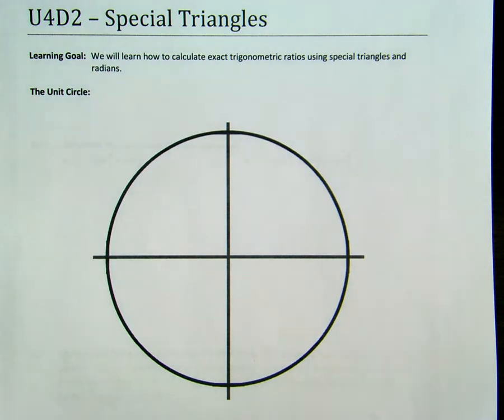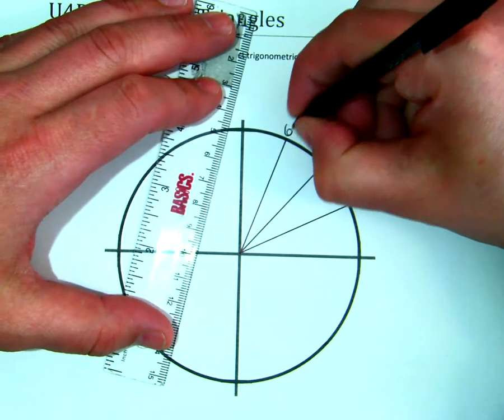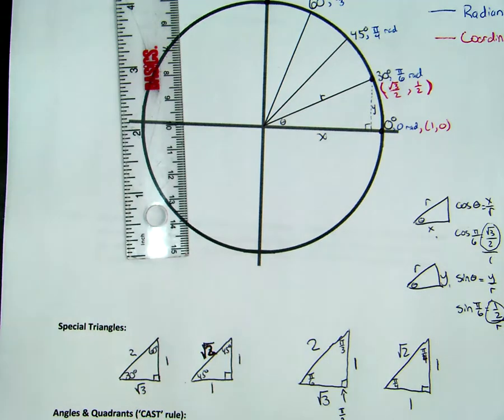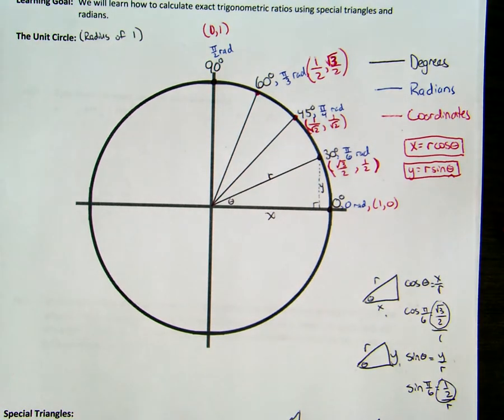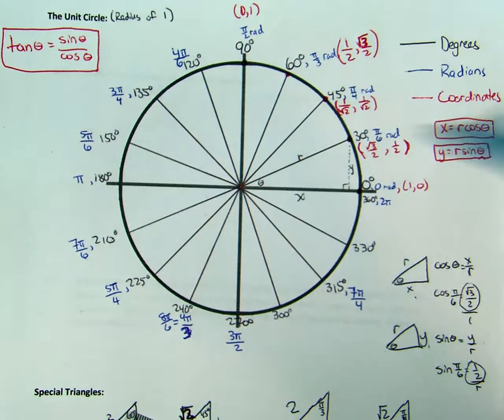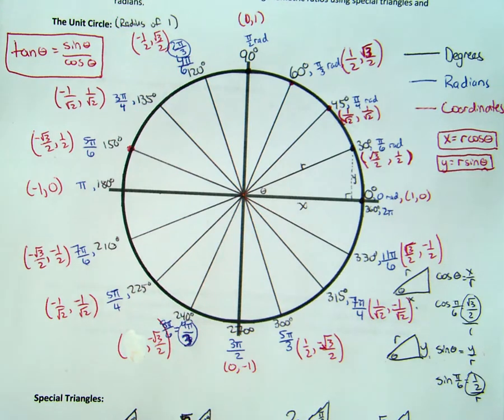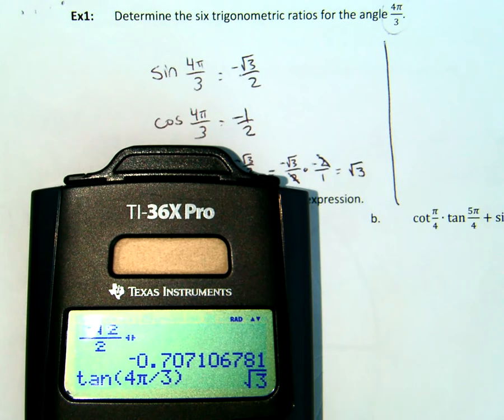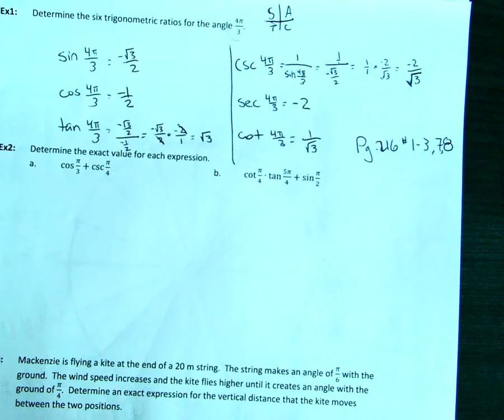U4D2 - Special Triangles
Special Triangles and Unit Circle with radians